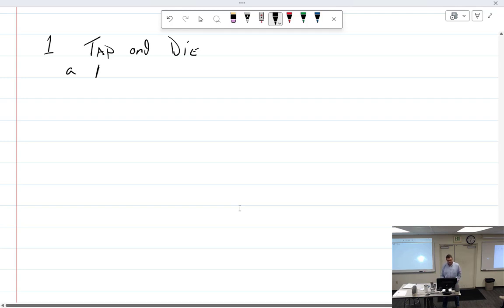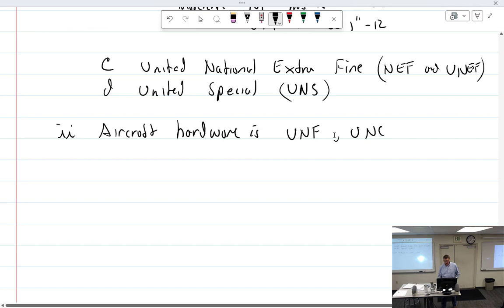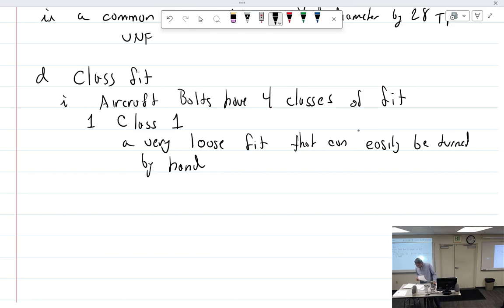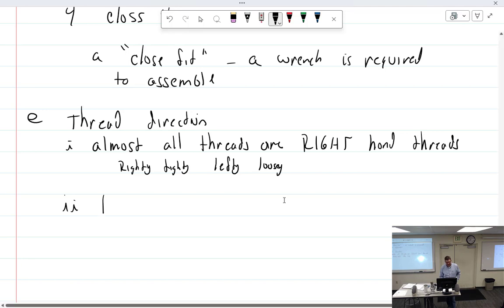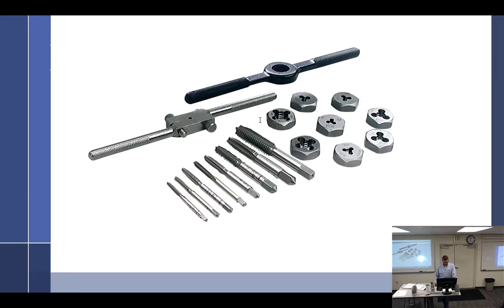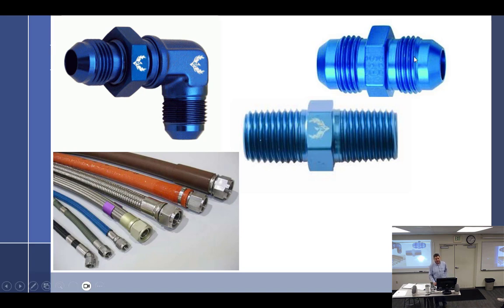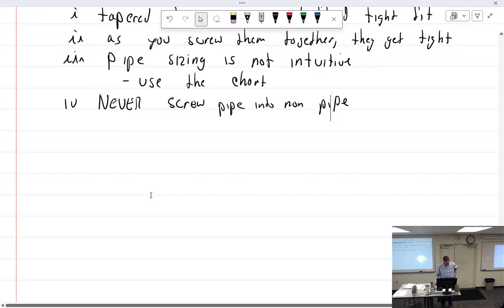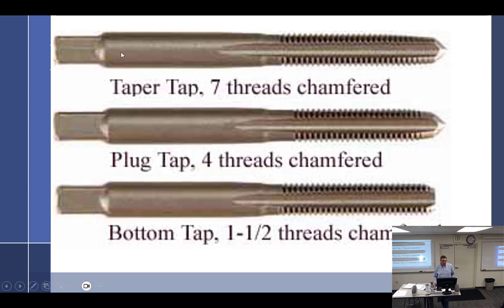AMTP 306 11.14.23 Part 1